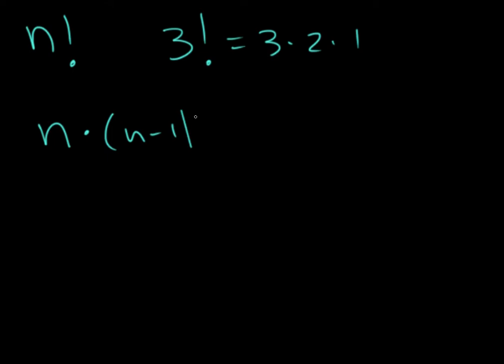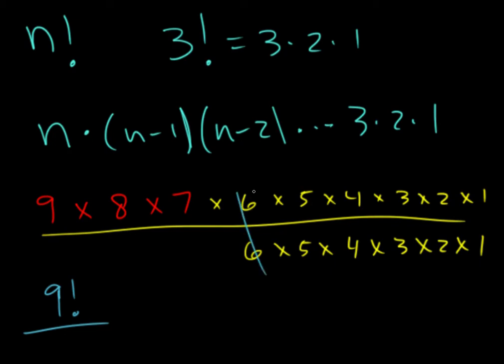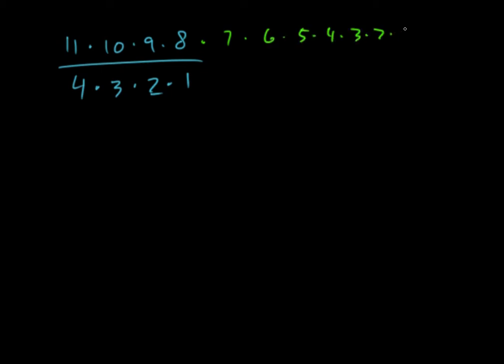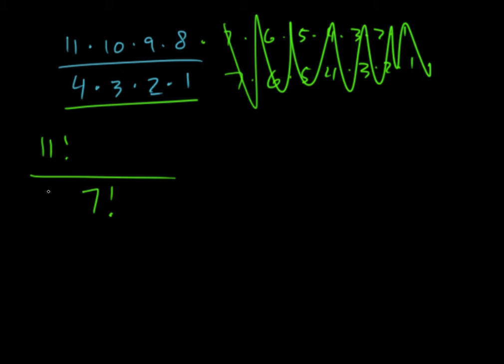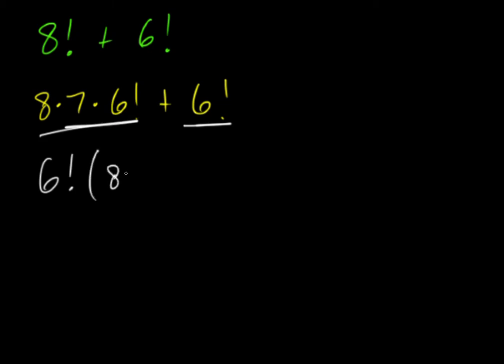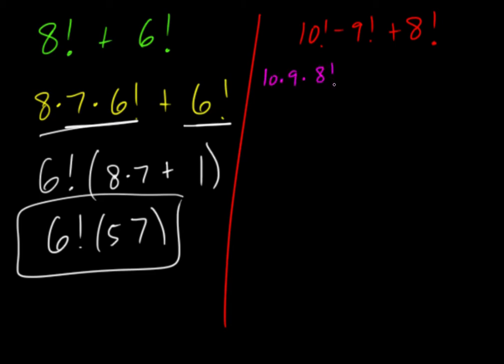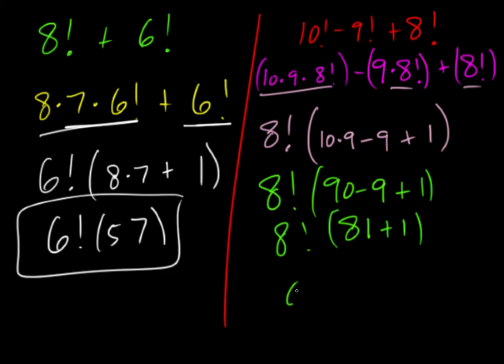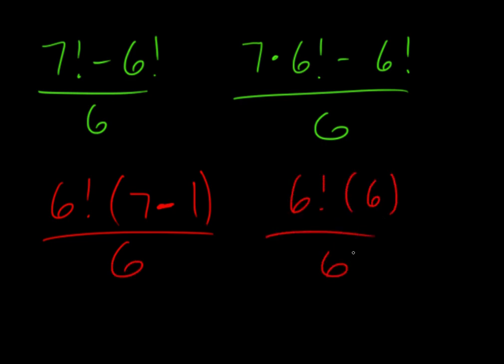7C - Factorial Notation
7C - Factorial Notation